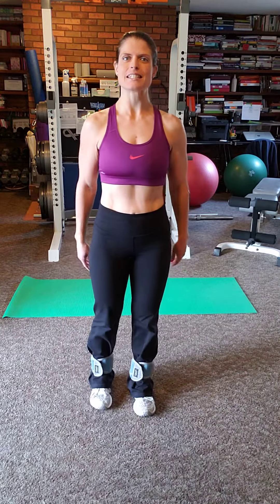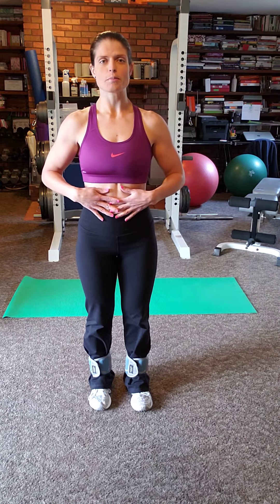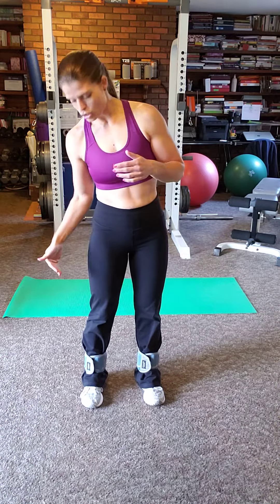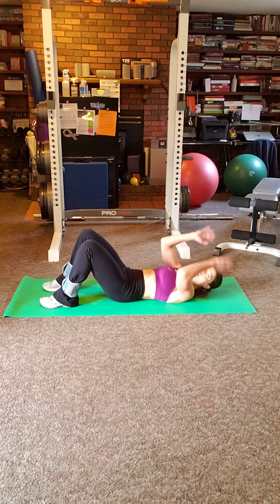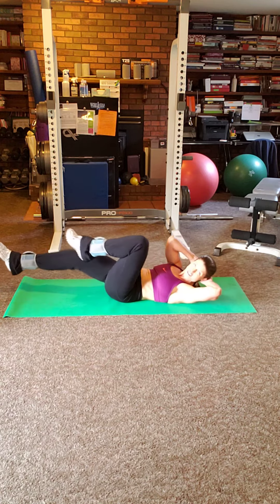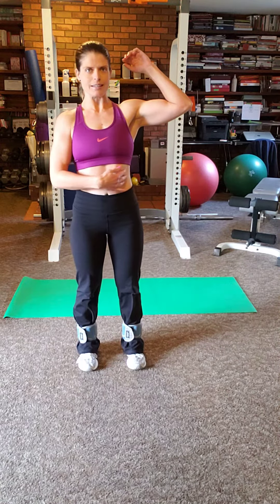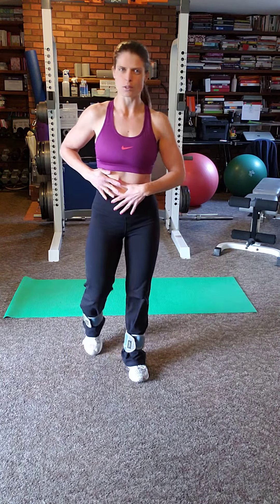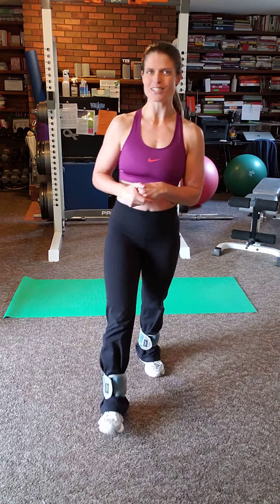Bicycles for abs! w/Wellness Coach Elaine Bintz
Day 28: Bicycles for abs!